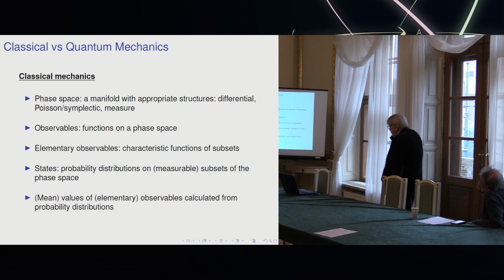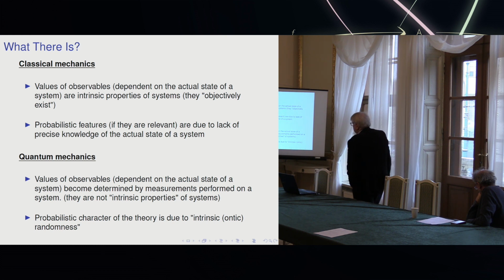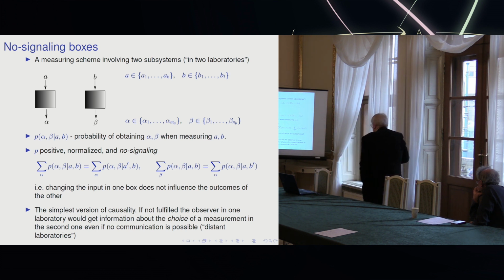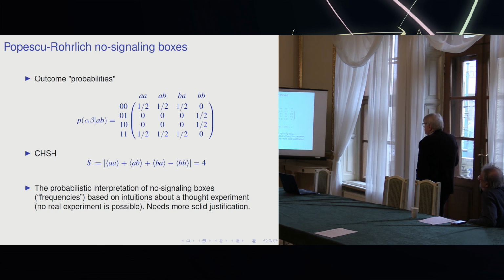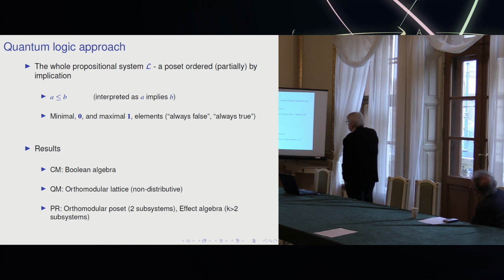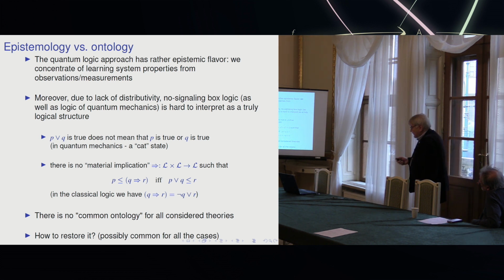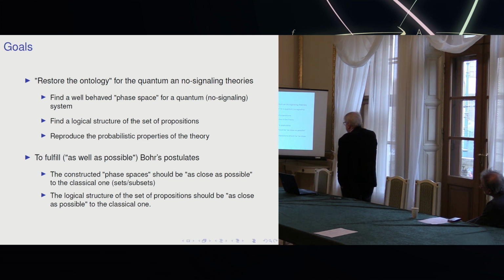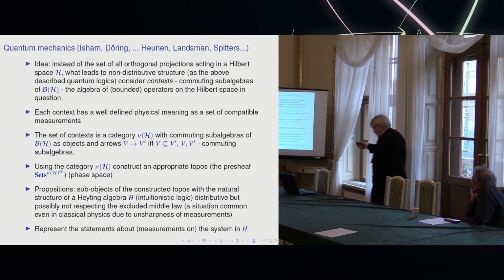No-Signaling in Categorical Formulation, Marek Kuś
Exploring a particular examples of “postquantum” concepts I will try to discuss ontological implications of category theory when applied to physical theories. The ontological status of such fundamental elements of physical reality, as positions, momenta, angular momenta, etc. have radically different ontological status in classical and theories. Whereas they are intrinsic and objective properties of a classical physical system, it is not so in quantum theory. From a purely physical point of view this is not a danger. Ultimately, physics is an experimental science. It can and should answer experimental questions about outcomes of various measurements. Such an approach clearly puts more emphasis on the epistemology, moving apart, or even totally discarding ontological issues. The “categorization” can be looked upon as a kind of restoration of underlying ontology of classical, quantum and no-signaling theories in the phase space. It can also can be treated as a kind of an “ontology shift”, however, the shift does not enrich the ontology, as it is the case in mathematics, but rather impoverishes it, e.g., by denying objective existence, or at least a primary ontological character, to some properties like positions and momenta. This is, probably, the price we pay for an ontological unification of the mentioned physical theories in the frames of the category theory.

Krakow Methodological Conference: 2019 is financed from the funds of the Minister of Science and Higher Education allocated to the dissemination of science [761/P-DUN/2019].
Krakow Methodological Conference: 2019 - zadanie finansowane w ramach umowy 761/P-DUN/2019 ze środków Ministra Nauki i Szkolnictwa Wyższego przeznaczonych na działalność upowszechniającą naukę.